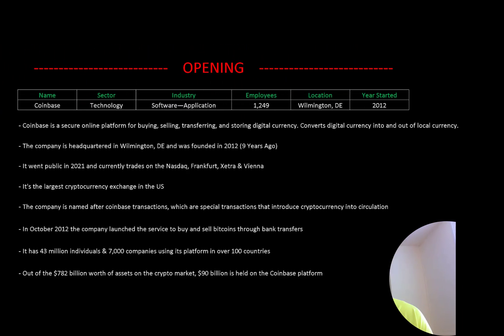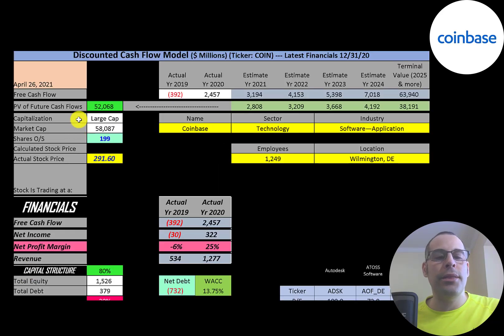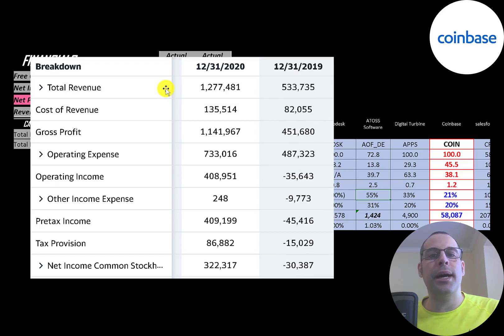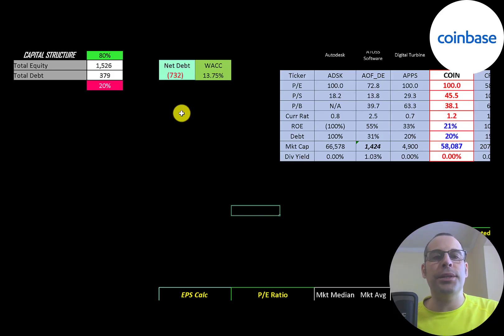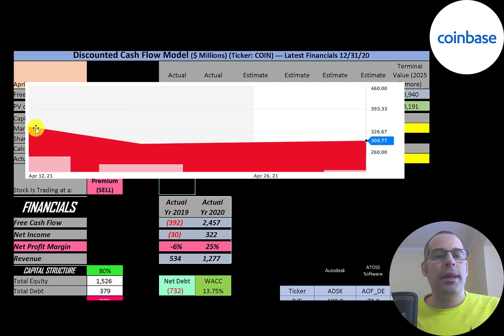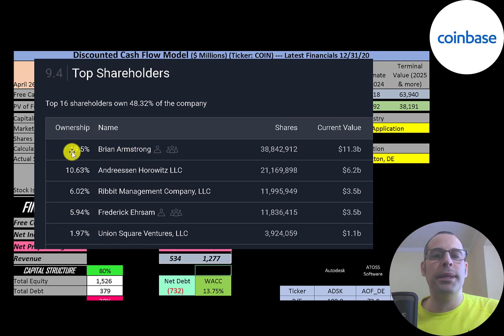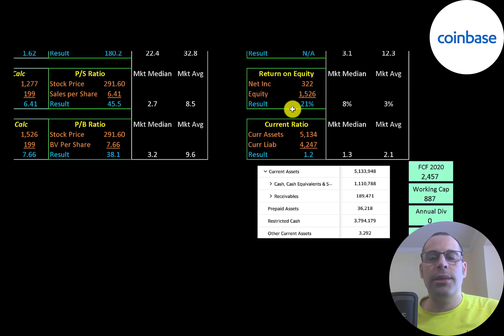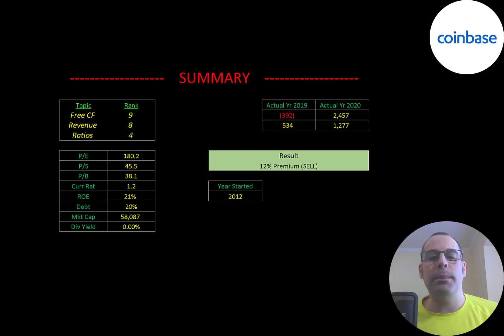Coinbase Financial Stock Review: Trading crypto on a major stock exchange: $COIN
Let me show you how to sift through Coinbase’s income statement and statement of cash flows to understand their financials really well.  We can run my discounted cash flow model together to see if the stock is a buy or a sell.  We are also analyzing the financial ratios to see how they compare to their competitors.  We will look at the debt of the company and equity.  We will also calculate the WACC (weighted average cost of capital) so we can discount the future cash flows.  Let's also look to see if the company is paying a dividend. If they are paying a dividend let's look at the historical dividend payments and try to figure out if they can maintain them in the future. Coinbase's stock price may be hard to estimate but maybe can figure it out together. Coinbase is an Software—Application company that may be a great addition to your portfolio.

0:00 Opening
0:22 High Level Company Detail
1:42 Financial Review
3:40 Capital Structure
4:03 Valuation Results
4:30 More info
6:06 Financial Ratios
7:24 Competitor Analysis
8:05 Closing